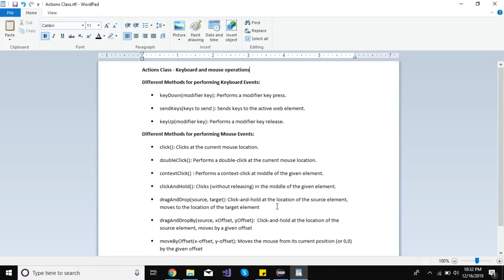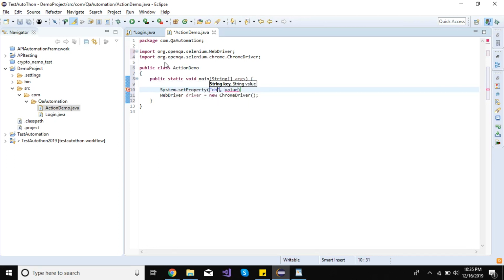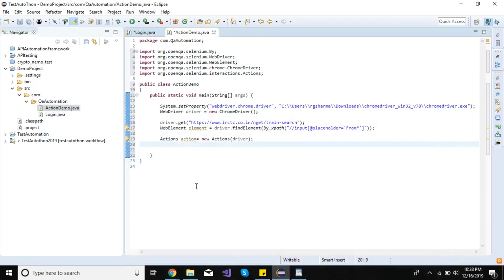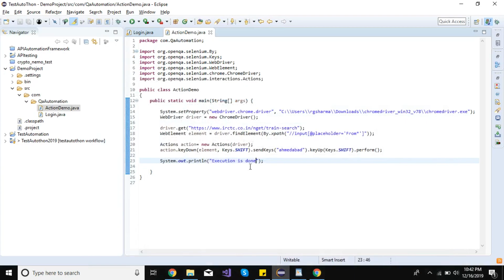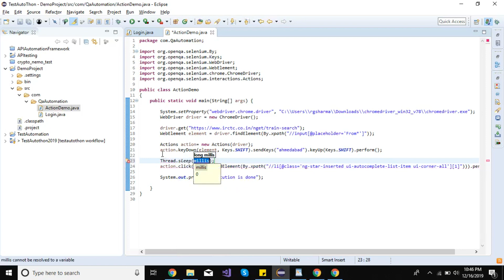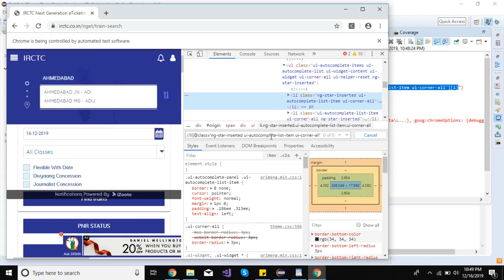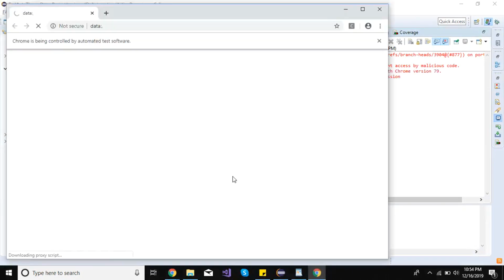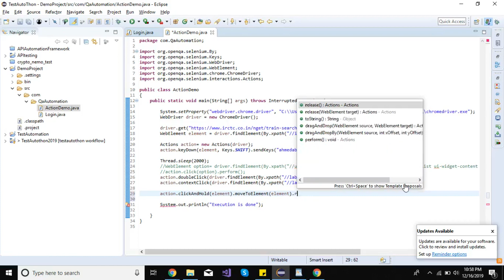Actions Class in Selenium Webdriver, Keyboard and Mouse events - Part 1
Actions Class in Selenium Webdriver, Keyboard and Mouse events.